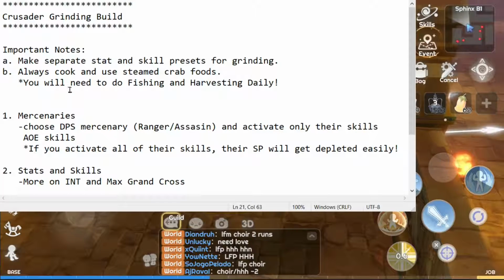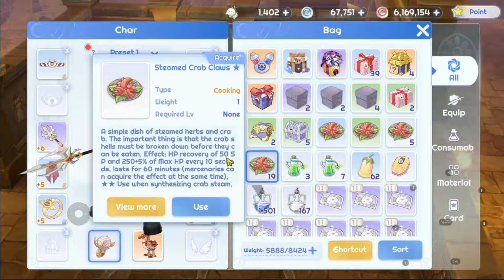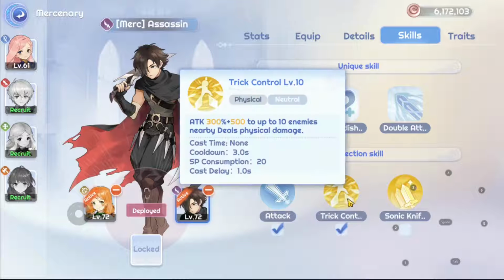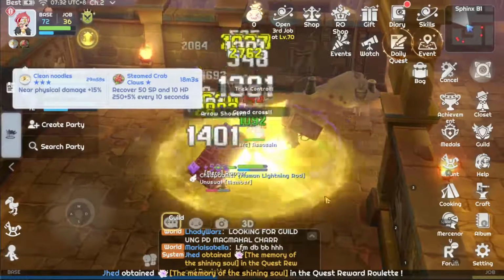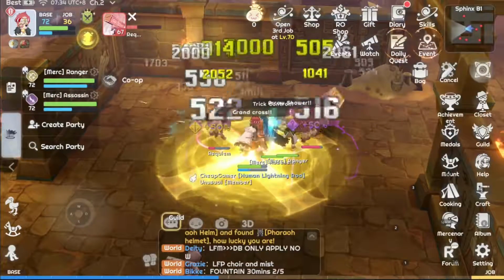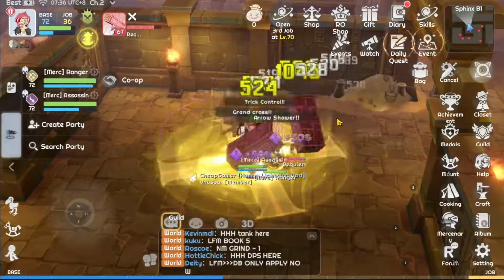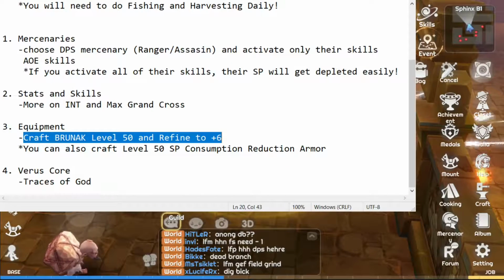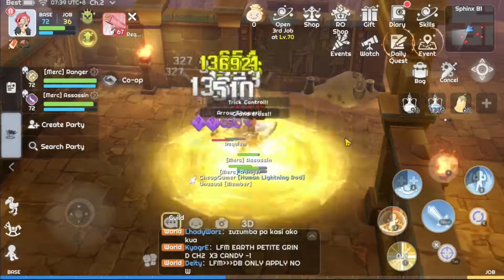Crusader Grinding Build - Ragnarok Origin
If any owner of track used in this mix is unhappy,please do not report me,

I will provide you proper credits or remove the video if you demand.